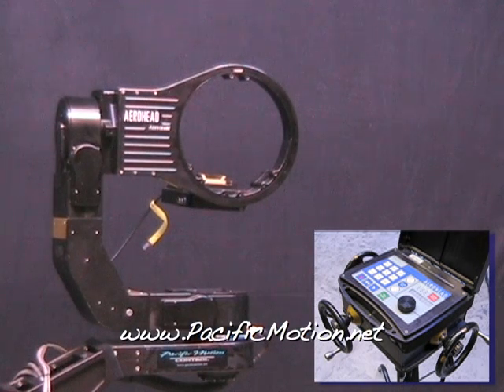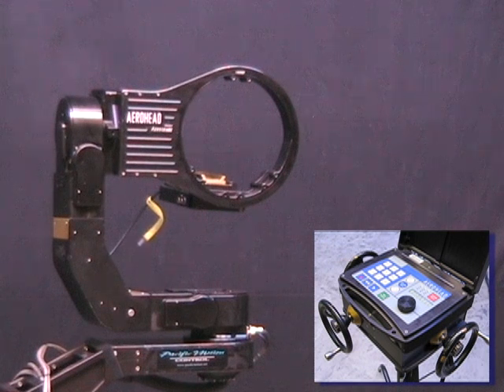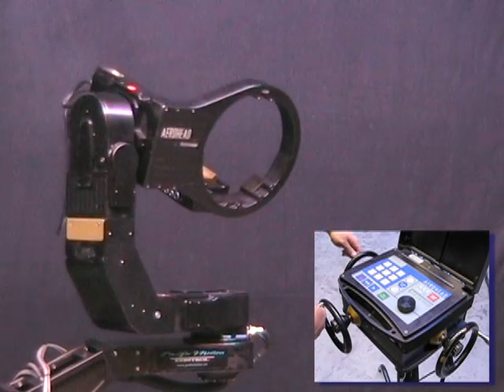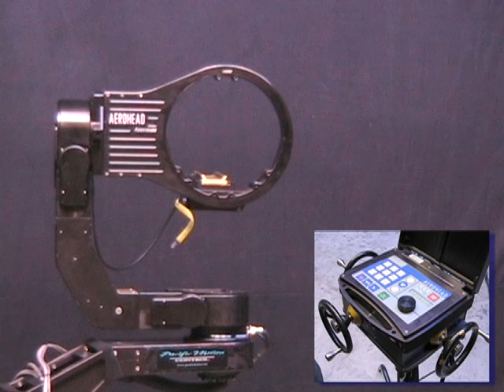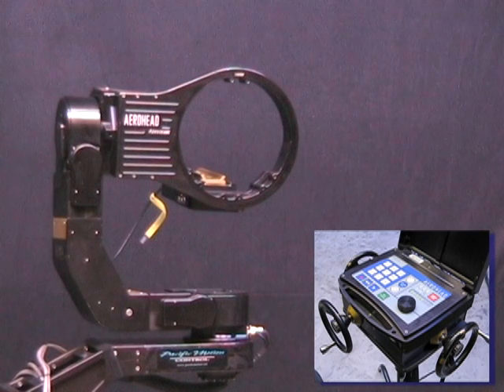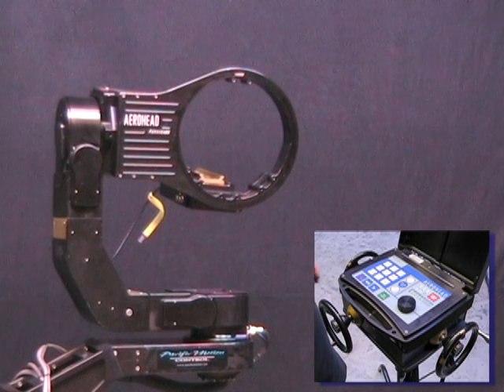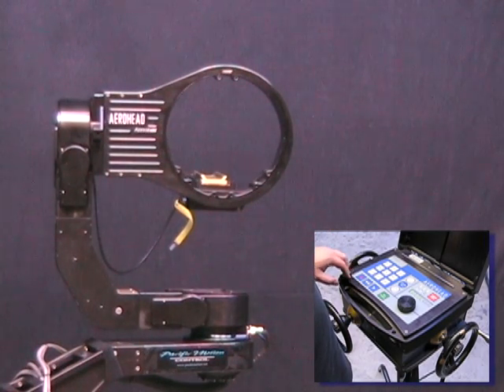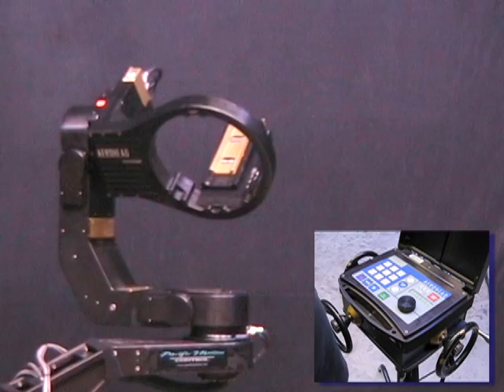Aerohead - Repeatable Remote Camera Head - Pacific Motion Control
The Aerohead is a fully repeatable remote camera head that can be configured as a 2 or 3 axis head (pan/tilt, or pan/tilt/roll). It is capable of carrying full sized film camera packages, and is equally at home with a Panavision or Arri 35mm Film camera, as with a Red One or Sony HD camera. It can also interface with Preston lens controls and lens motors, and can record and play back lens movements along with camera movements. The Aerohead features very quiet servo motors, so it is great for sound sync environments.

A typical Aerohead package includes a 2 or 3 axis camera head, Aerohead control panel, Pan/Tilt/Roll handwheels or pan bar, Preston Interface, Preston FI+Z 2 wireless lens controller, Preston lens motors, a bloop light (for syncing multiple takes), power supply, and all necessary cables. This complete package can be shipped in just a few flight approved cases.

Pacific Motion Control has a large rental inventory of repeat heads, remote heads, and motion control camera heads, including 2 and 3 axis Aeroheads, the Talon 2 axis repeat/remote camera head, and our 2 and 3 axis stepper and servo motion control camera heads.

The Aerohead and Talon are equally well suited for cranes, jibs, dollies, and sticks. Our motion control camera heads can be used alone, or with our motion control cranes and dollies, for up to 9 axes of motion (Track/Dolly, Boom, Swing, Pan, Tilt, Roll, Focus, Iris, Zoom). Additionally, our Kuper motion control software can control additional channels, allowing for control of turn tables, model movers, variacs, edit bits, effects, and just about anything else you can think of.

The Aerohead and Talon are easy to learn, and can be rented with or without a tech. All of our motion control equipment including camera heads is provided with a motion control technician and operator.

--AEROHEAD CONTROLS--

* Straightforward, understandable controls
* Integrated Preston lens and camera control system
* Wheel settings pre-programmed to Arriflex and Panavision gear ratios
* A wide range of user gear ratios changeable 'on the fly'
* Flywheel-assisted operating wheels to match the feel of standard camera heads
* Extremely fast installation and setup
* Straightforward, understandable controlsIntegrated Preston lens and camera * A wide range of user gear ratios changeable 'on the fly'

--AEROHEAD SPECS--

* Height -- 27″
* Width -- 23 3/4″ (3-axis mode), 15 1/2″ (2-axis mode)
* Depth -- 15″
* Weight -- 70 lbs (3-axis config), 57 lbs (2-axis config)
* Roll Ring ID -- 11 3/4″
* Pan Speed -- 2.8 seconds 360 degrees
* Tilt Speed -- 2.8 seconds 360 degrees
* Roll Speed -- 4.0 seconds 360 degrees

--PROGRAMMING LIMITS--

* Maximum Automarks -- 99
* Maximum Recording Time -- 23 minutes (stored in console). Only limited by hard disk if stored in computer
* Maximum Recorder Takes -- 40 (stored in console) Only limited by hard disk if recorded in computer
* Motion Recorder In Console -- Pan, Tilt, Roll, Zoom, Iris and focus